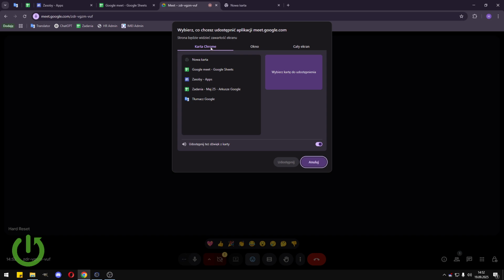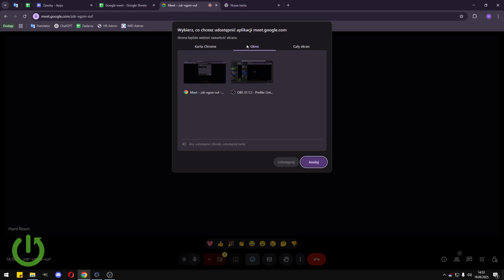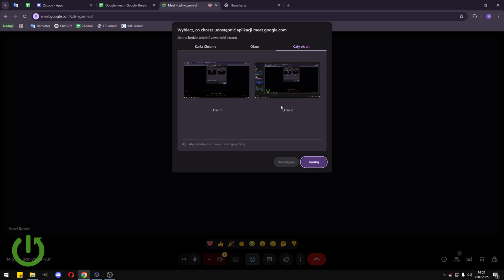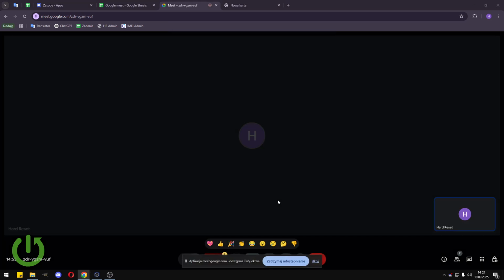How to Share Screen in Google Meet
If you want to show your screen during a video call, Google Meet makes it easy to share your entire display, a specific window, or just a browser tab. In this video, you’ll learn step-by-step how to start a meeting and share your screen with other participants using Google Meet. Whether you need to present slides, demonstrate software, or collaborate in real time, this guide will help you use the screen sharing feature on Google Meet for work, school, or personal calls. We’ll cover how to start a meeting, choose what to share, and how to stop sharing when you’re done. This tutorial is perfect for anyone new to Google Meet or looking to improve their online meeting experience.

How to share screen on GOOGLE Meet?
How to present your screen in GOOGLE Meet video calls?
Where is the screen sharing option in GOOGLE Meet?

0:00 Introduction
0:12 Start a new meeting in Google Meet
0:30 Find and select the Share Screen option
0:40 Choose what to share: tab, window, or entire screen
1:05 Confirm and start sharing
1:22 Stop sharing your screen